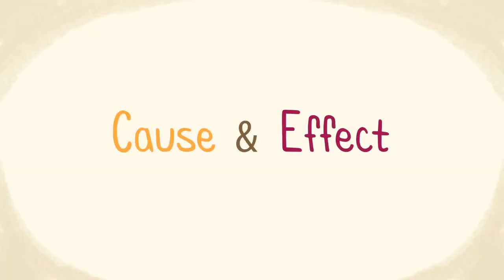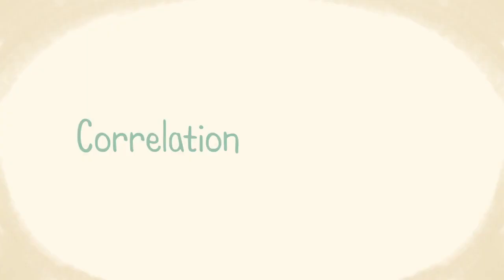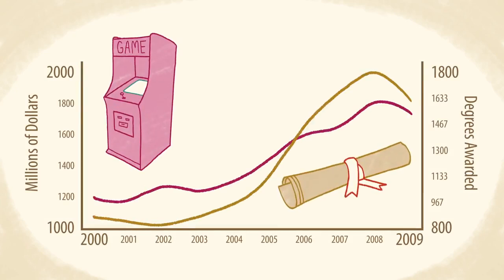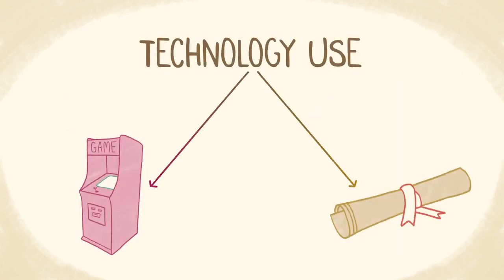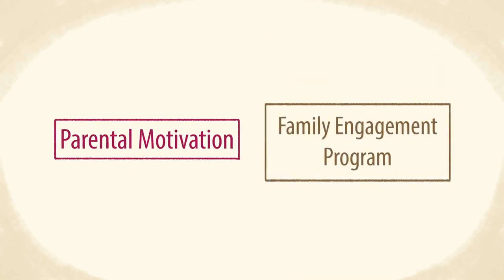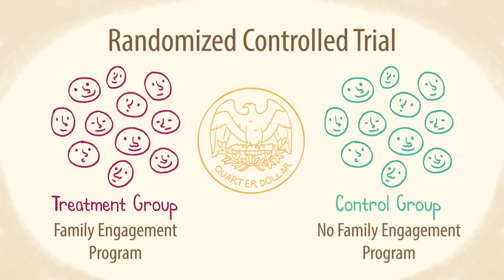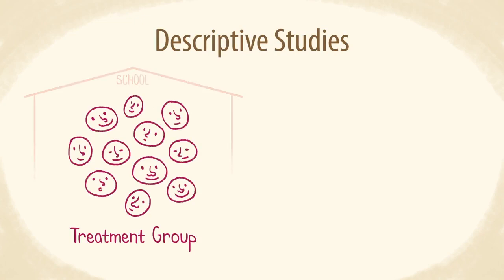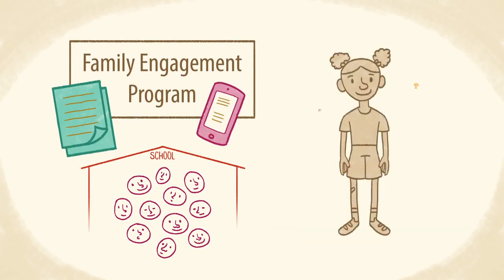Benefits of family engagement for their children's academy and holistic progress, and to educators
HarvardXGSE archives